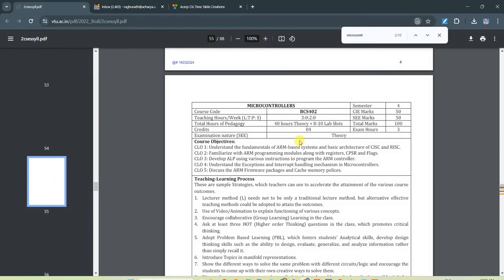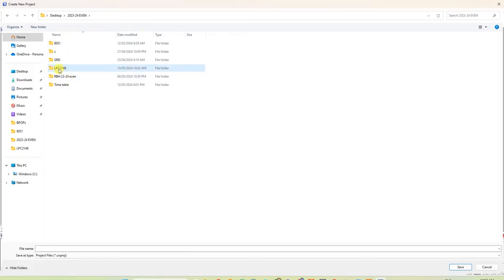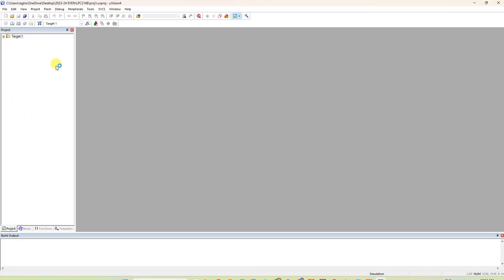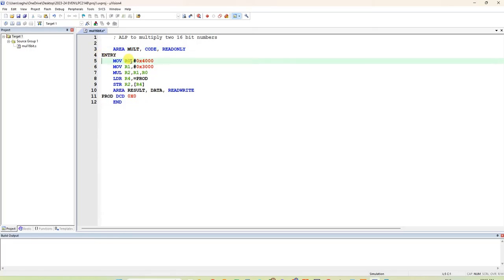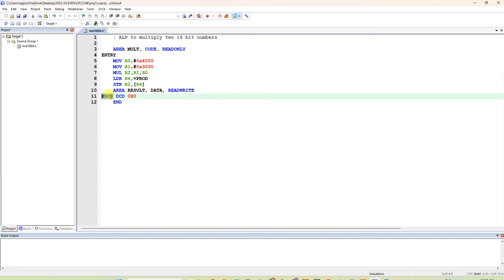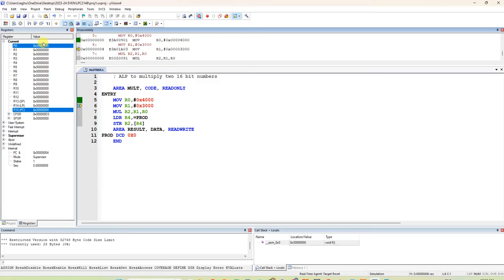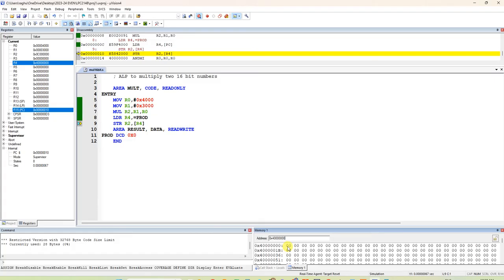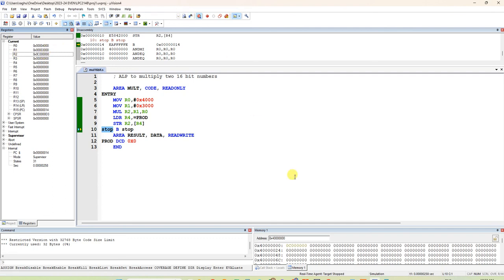BCS402 Microcontroller lab for CSE/ISE ALP to multiply two 16bit numbers for ARM LPC2148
BCS402 IPCC LAB LPC2148 ARM ALP to multiply two 16bit numbers
BCS402 Microcontroller lab for CSE/ISE